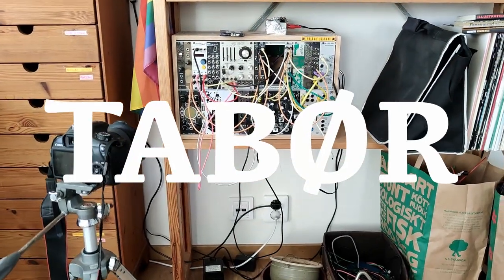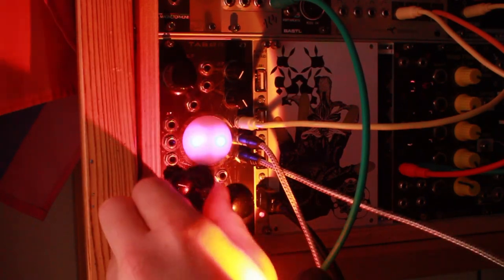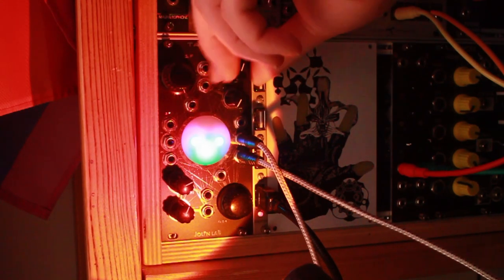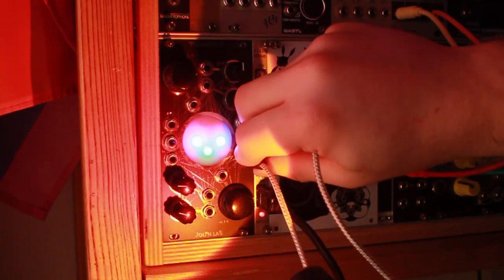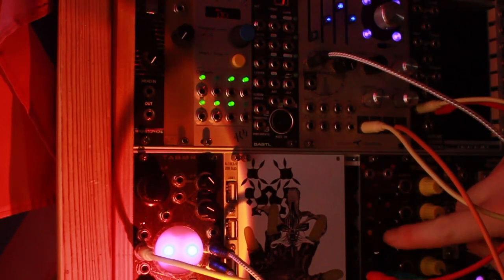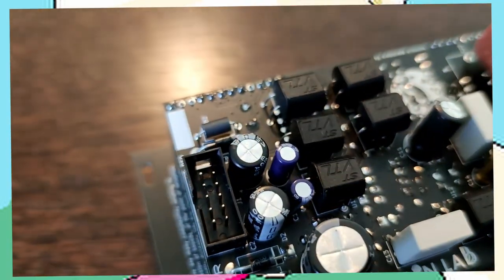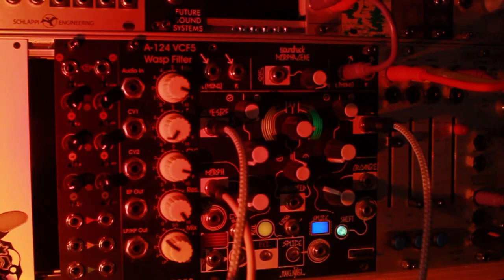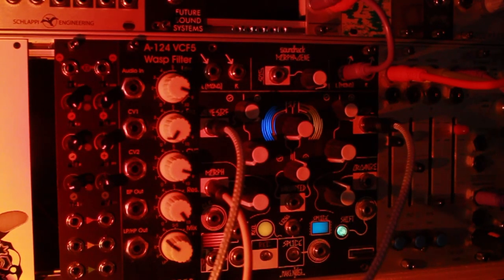"Tabør" eurorack module for sale (jolin lab module)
Selling my Tabør (built from kit). Showing that it works and that my solder joints are OK.

00:00 modulated!
01:37 raw sound
04:03 choke input
05:52 guts/joints
07:03 also buy my morpgagene